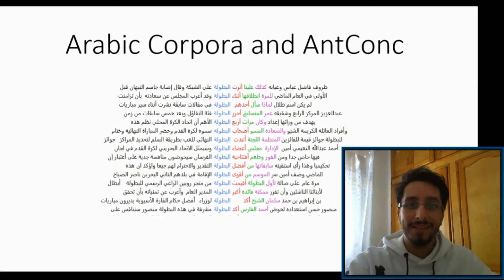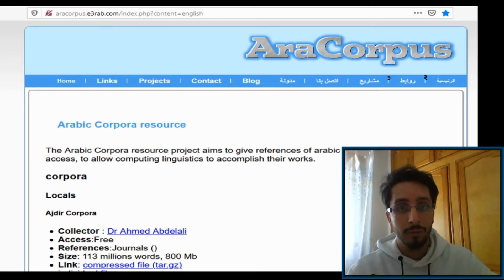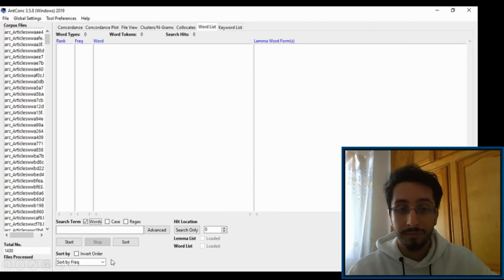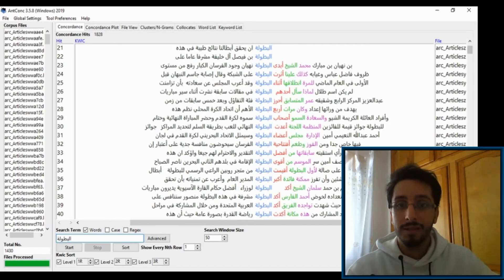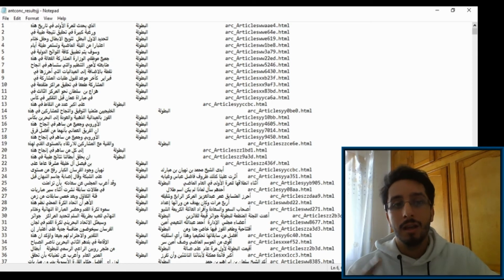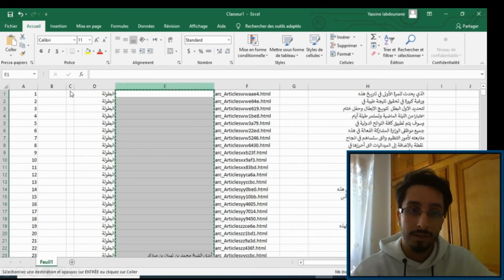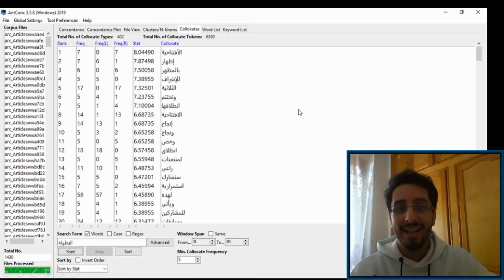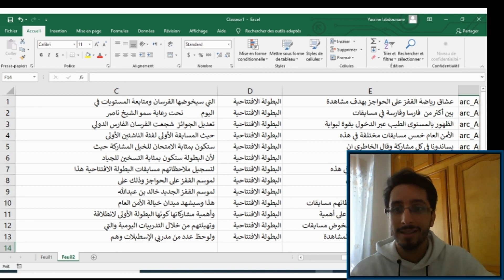Arabic Corpora, AntConc, and the Problem of the Concordance Lines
Eyyyy look who's back! In this video I share with you a solution to the messy order of Arabic sentences when using the concordance and collocate tools in AntConc.
If you want to use any of my videos, kindly let me know :)

Any comments, feedback, or suggestions are highly welcomed.